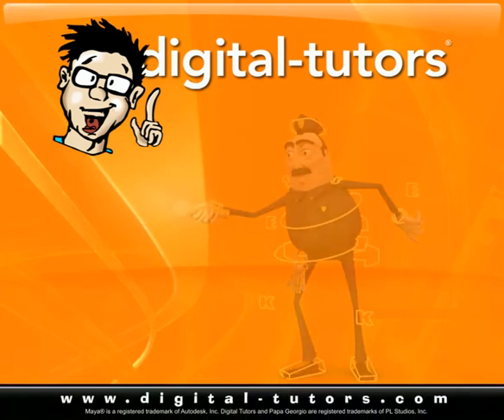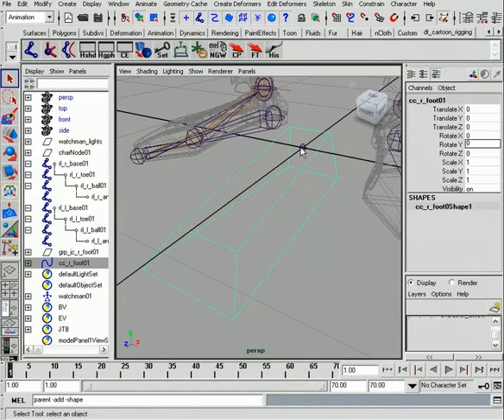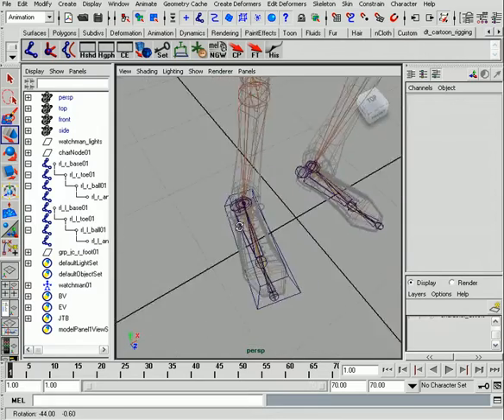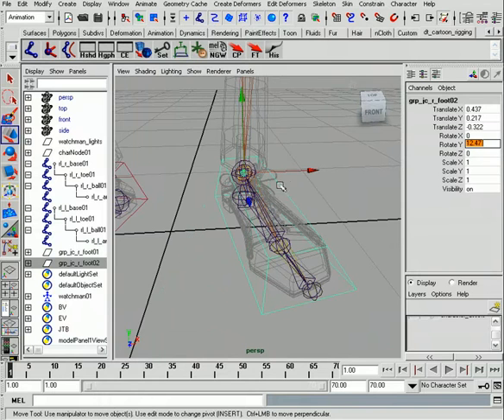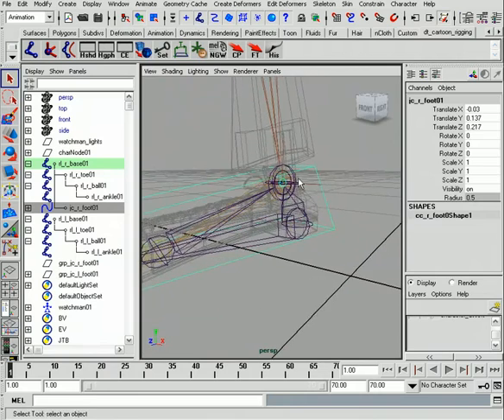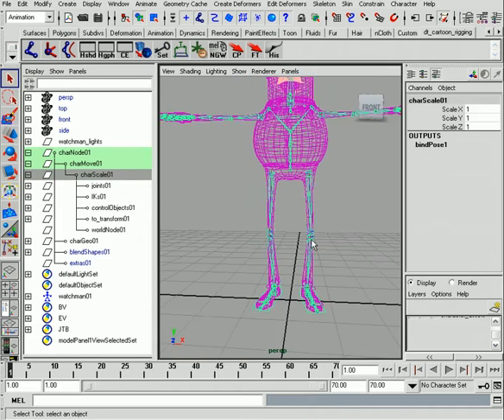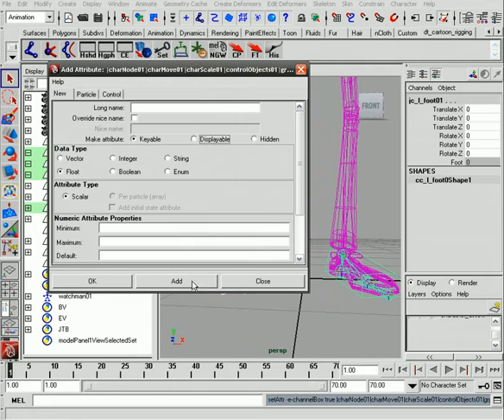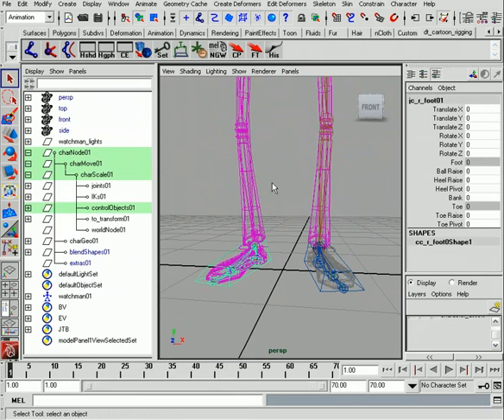Cartoon Character Rigging. Part 8. Autodesk Maya